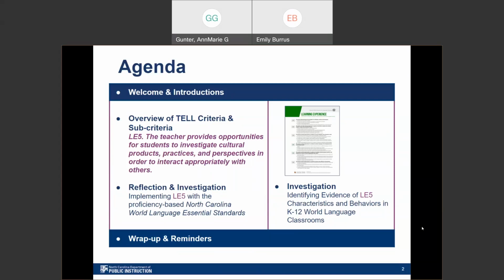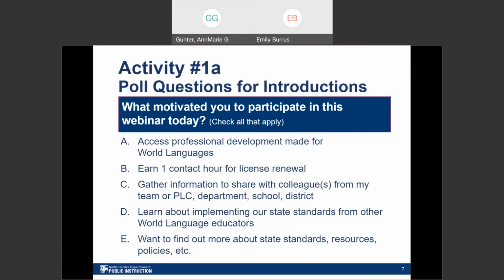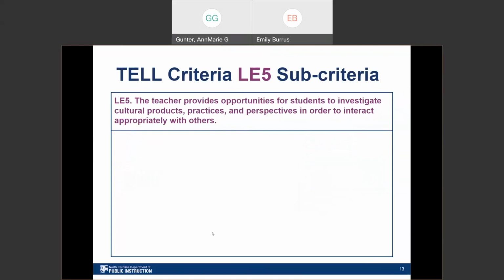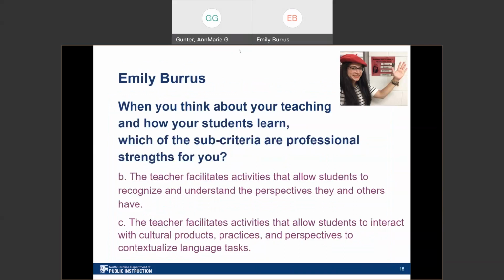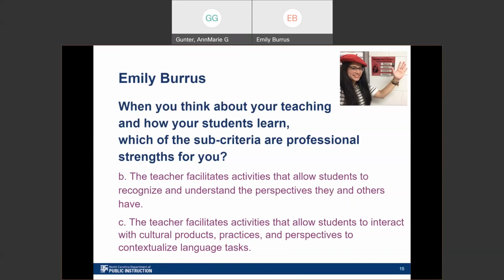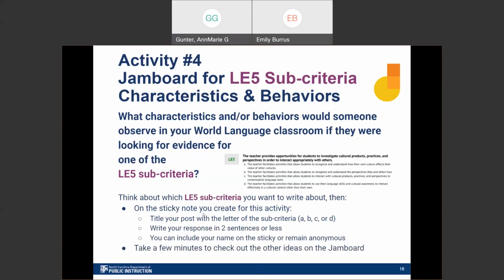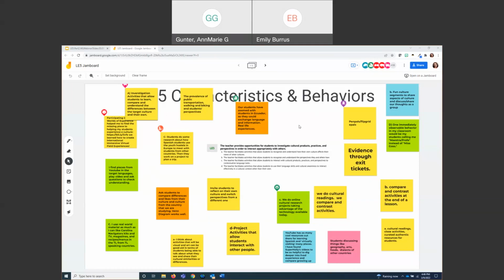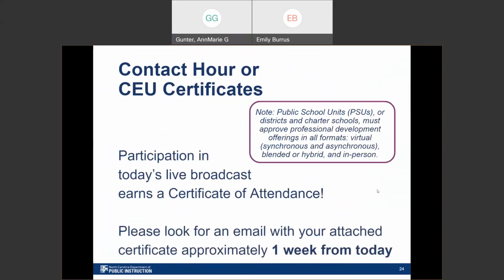World Language Webinar TELL Criteria LE5 - Part 2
The 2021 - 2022 World Language Webinar Series is focused on pedagogical best practices and draws on the Teacher Effectiveness for Language Learning (TELL) Framework. This 1-hour broadcast featured TELL criteria LE5 (The teacher provides opportunities for students to investigate cultural products, practices, and perspectives in order to interact appropriately with others.) from the Learning Experience Domain and a discussion about how teachers can use the TELL criteria and its sub-criteria to reflect on how effectively they are implementing the proficiency-based North Carolina World Language Essential Standards. The guest speaker was Emily Burrus (French teacher in Haywood County Schools). She shared about the strategies she uses in her classrooms to show how specific TELL criteria characteristics and behaviors support students learning language, particularly in relation to the capstone project she completed to earn the Global Educator Digital Badge (GEDB).